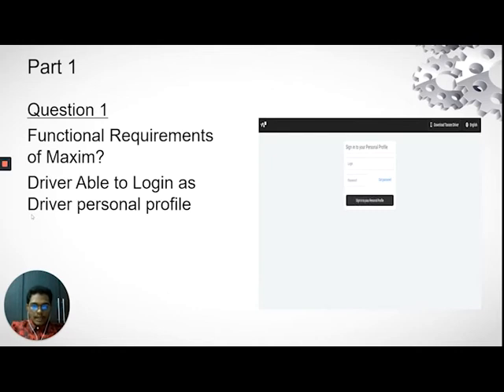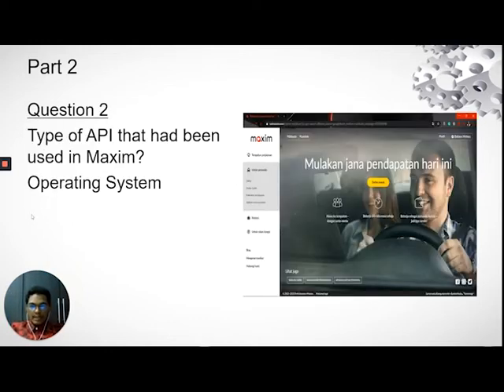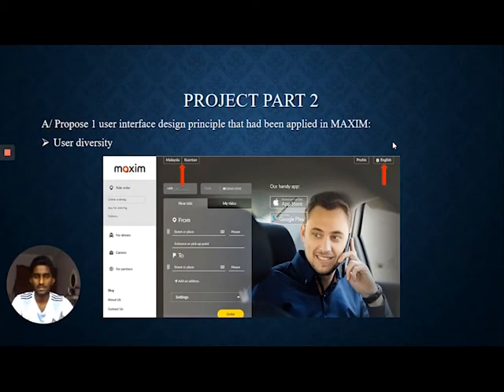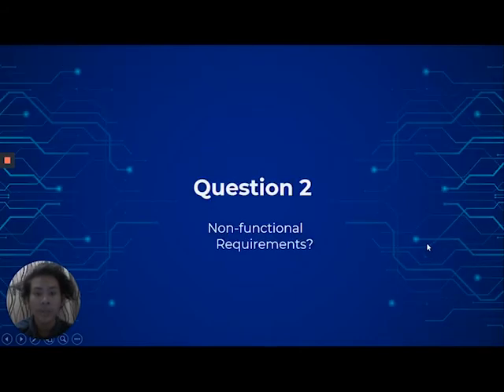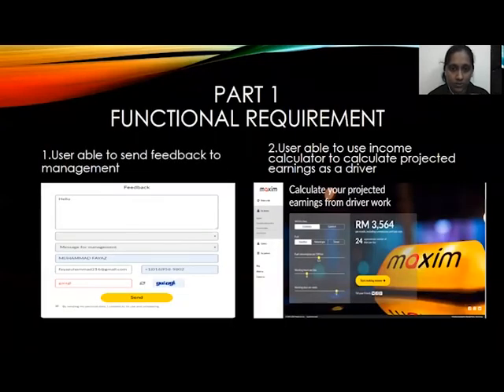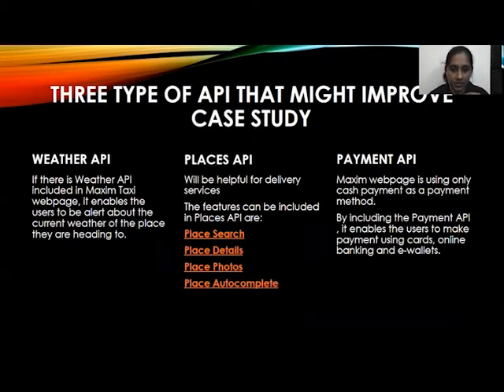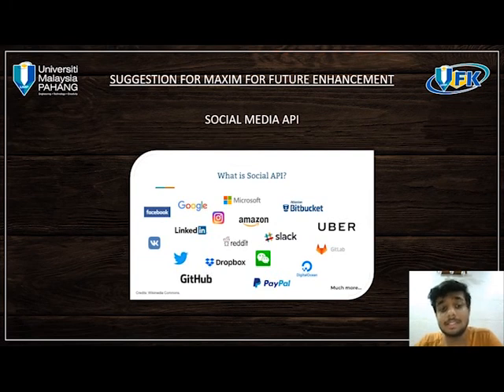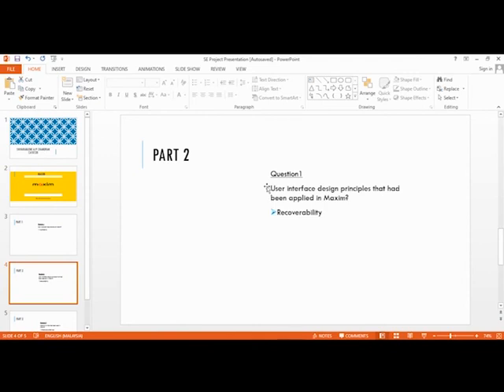Software Engineering Group Presentation (MAXIM)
University Malaysia Pahang
Software Engineering Section 3